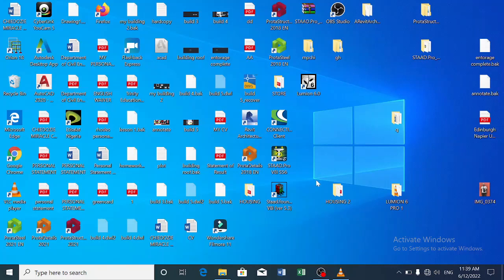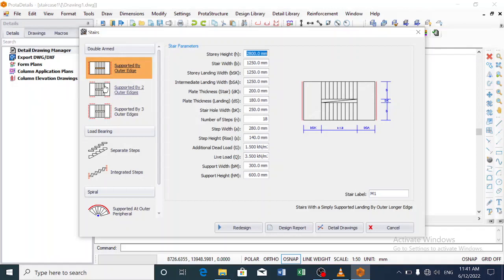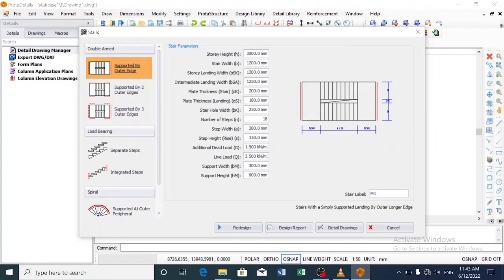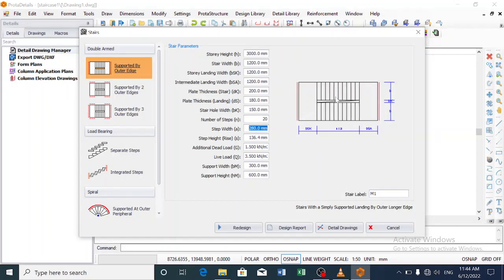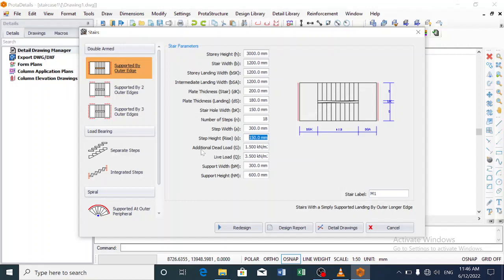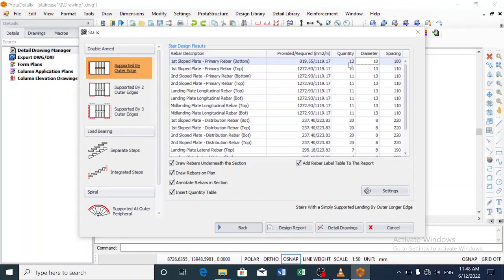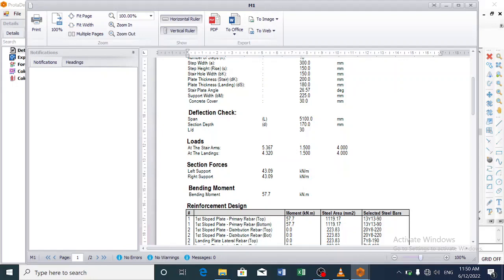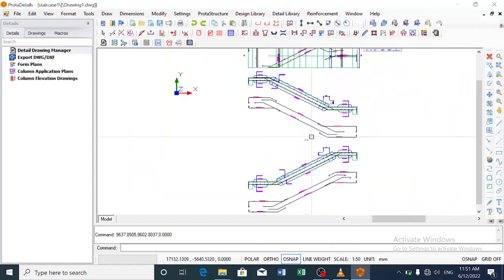HOW TO DESIGN STAIRCASE USING PROTA DETAIL